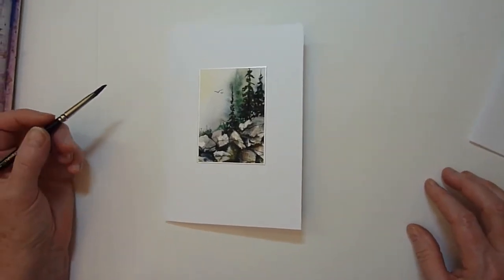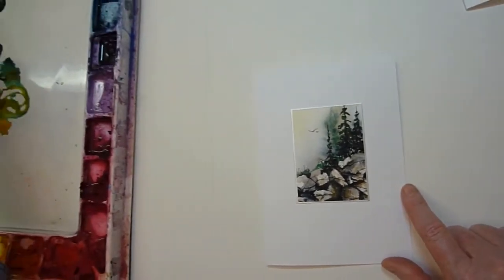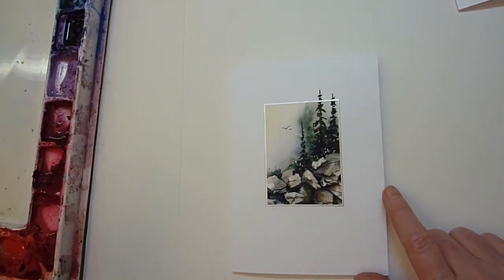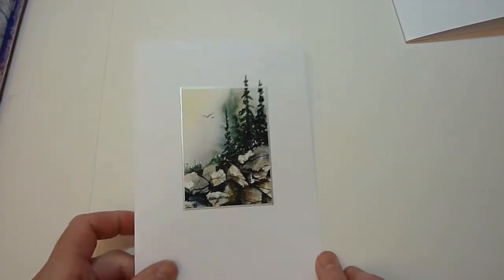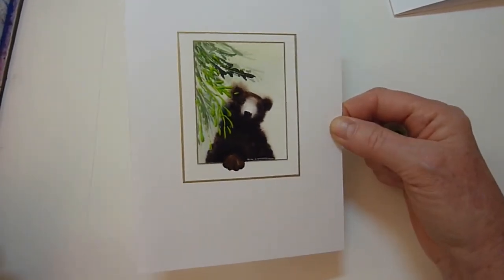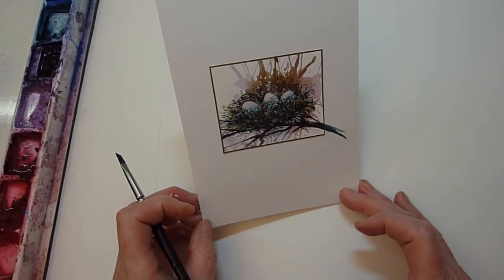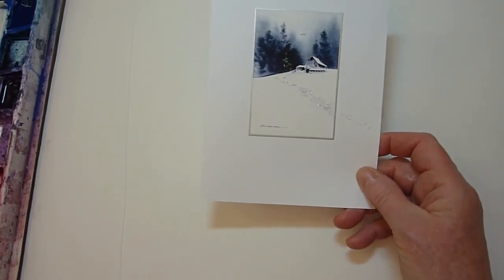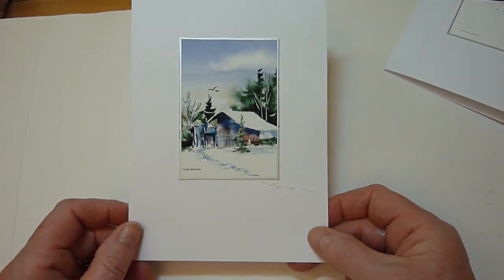Card Making Ideas - Make trees and foliage more interesting on your printable cards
From my site:  handmadecardsbykim.com.  This is a demonstration of how you can boost the appearance of trees and foliage to make your printable cards into something special.